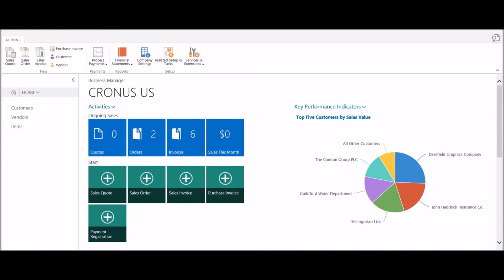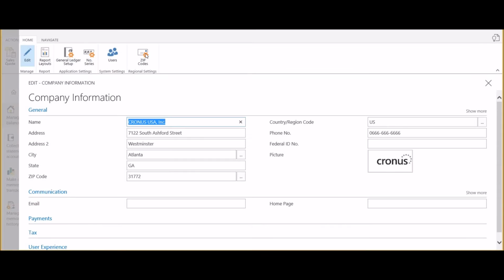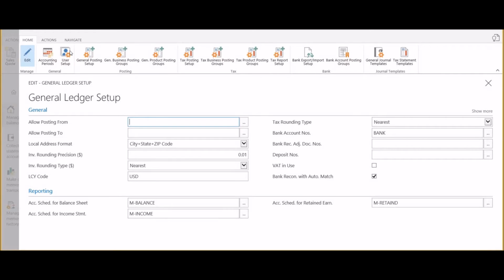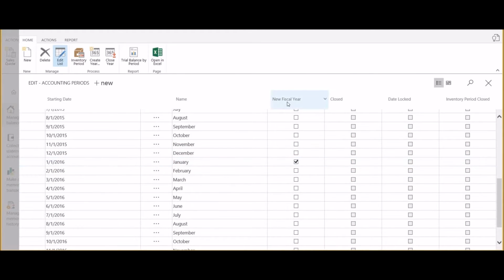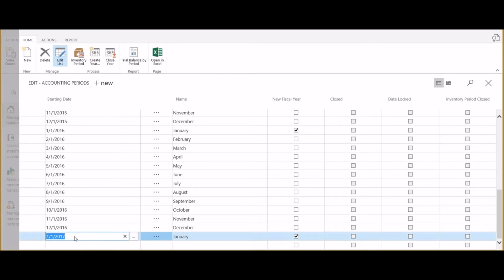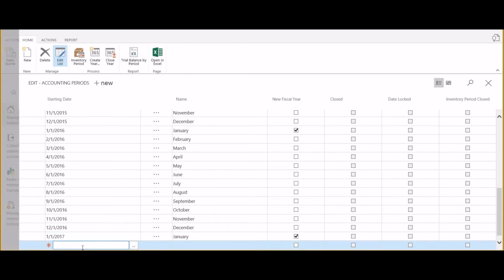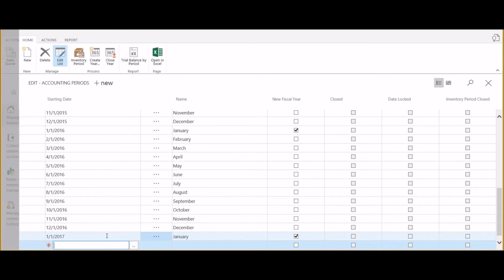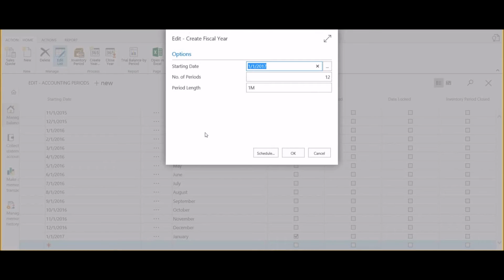How to Setup New Accounting Periods in Dynamics 365 for Financials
How to Setup New Accounting Periods in Microsoft Dynamics 365 for Financials.